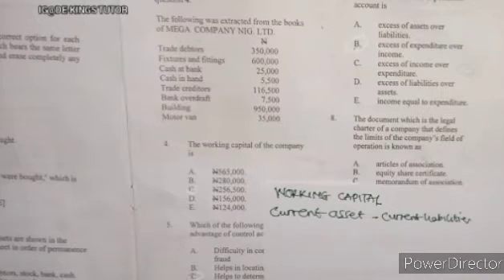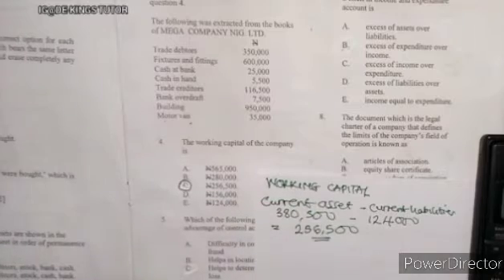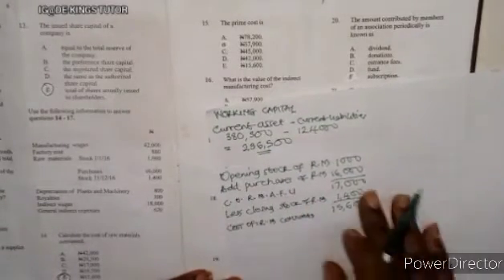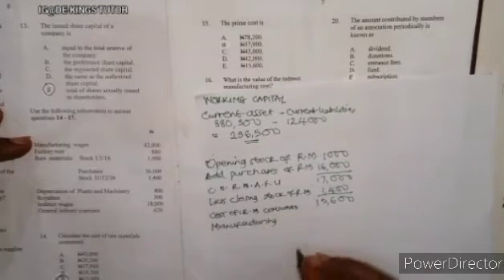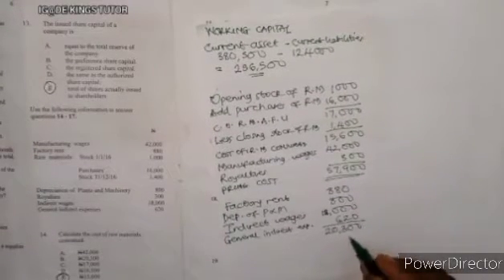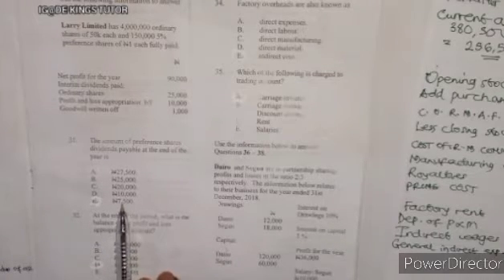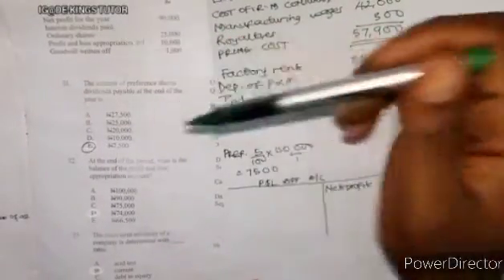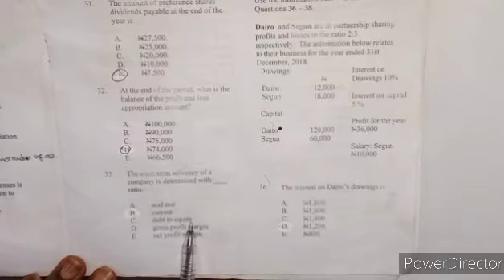60 QUESTIONS AND SOLUTIONS IN ACCOUNTING